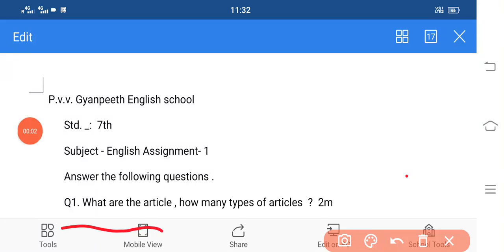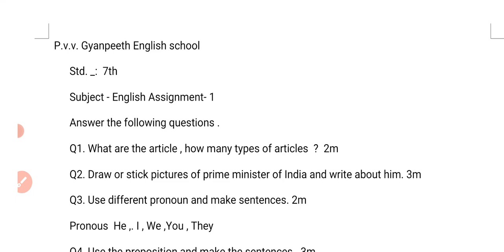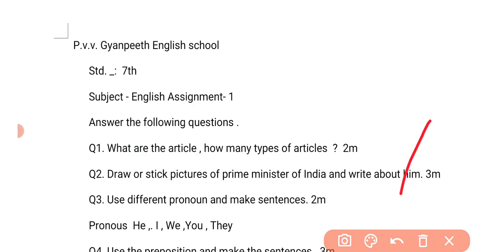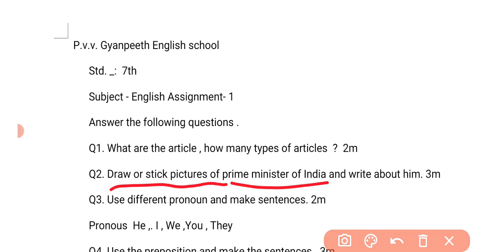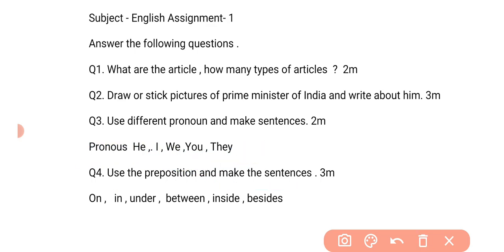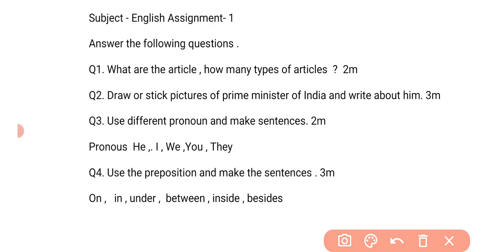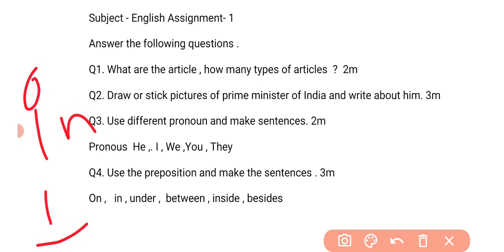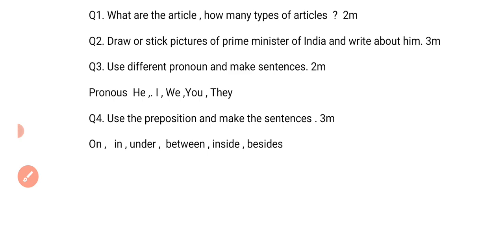7 std English Assignment